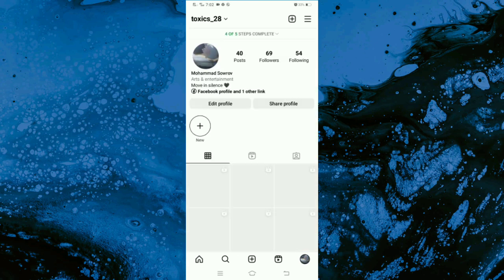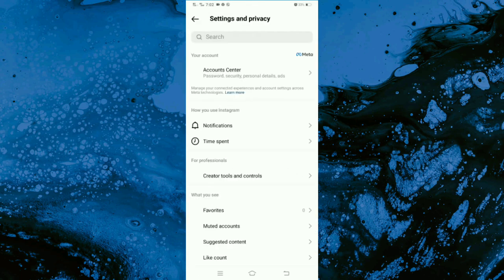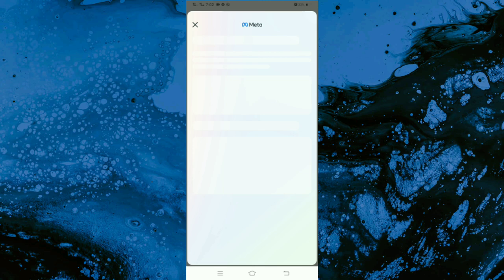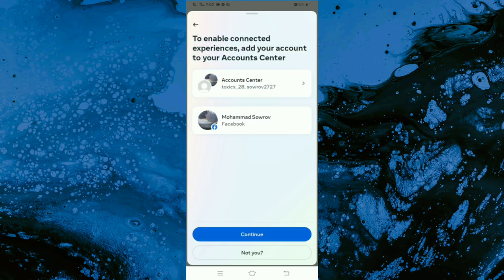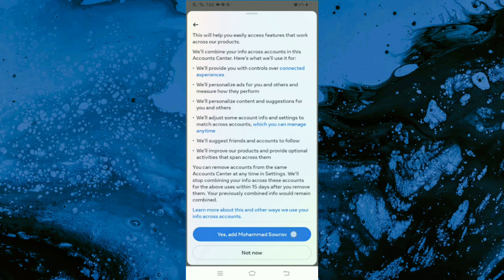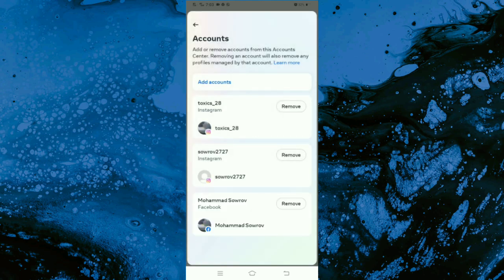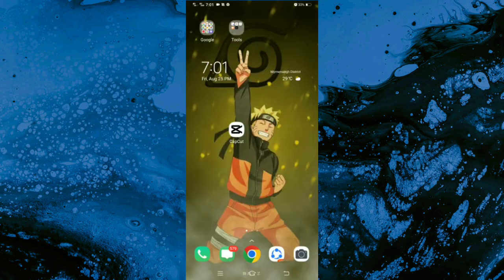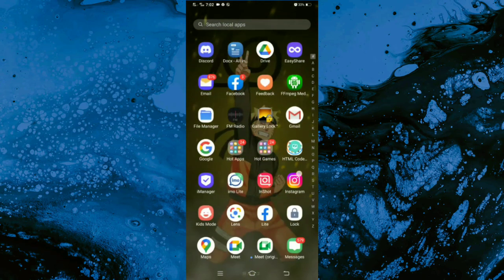How To Link Instagram account to Facebook in 2024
in This Short Tutorial I am going To show How to link Instagram account to Facebook account.

To link your Instagram account to your Facebook account, follow these steps:

1. Open your Instagram app and go to your profile.
2. Tap the three horizontal lines in the top-right corner to access the menu.
3. Select "Settings" at the bottom of the menu.
4. Scroll down and tap on "Account."
5. Tap on "Linked Accounts."
6. Select "Facebook" and enter your Facebook login credentials if prompted.
7. You can choose the privacy settings for the linked accounts. Select who can see your Instagram posts on Facebook, and tap "Next."
8. Allow the necessary permissions for Instagram to access your Facebook account.
9. You can choose to link to your personal Facebook profile or a Page you manage.
10. Tap "Next" and then "Done."

Your Instagram account is now linked to your Facebook account. This means you can easily share your Instagram posts directly to Facebook if you choose to. Keep in mind that the exact steps might vary slightly based on app updates or changes.

Your Requires :
How to link Instagram to Facebook account
how to link Instagram to Facebook
how to link instagram to facebook page
how to connect instagram to facebook
how to connect instagram to facebook page
how to link facebook to instagram
how to connect facebook page to instagram
connect facebook to instagram
how to connect instagram to facebook page 2023
how to connect facebook to instagram